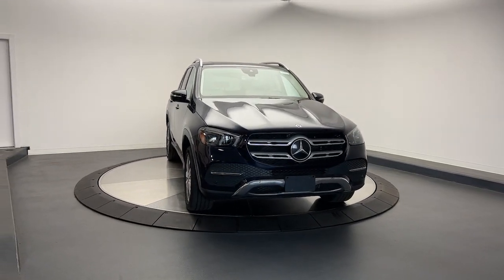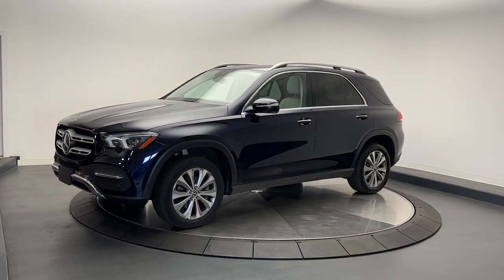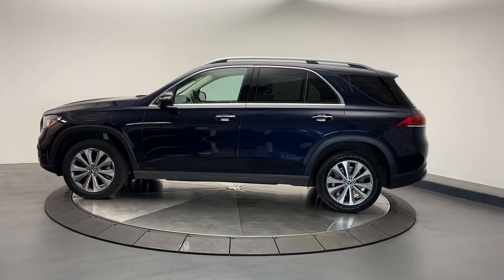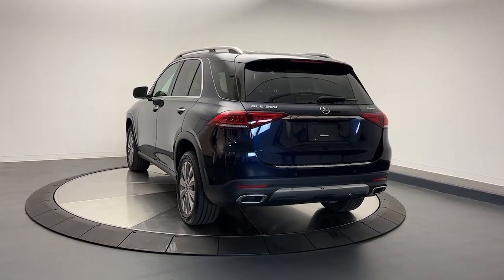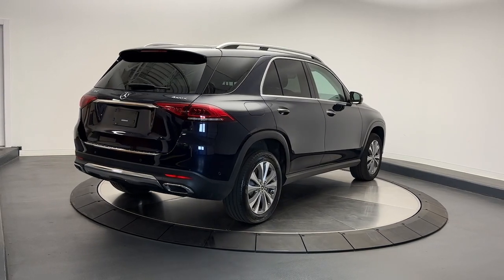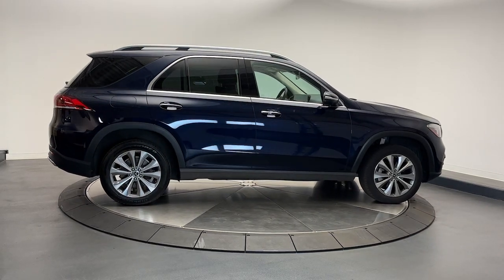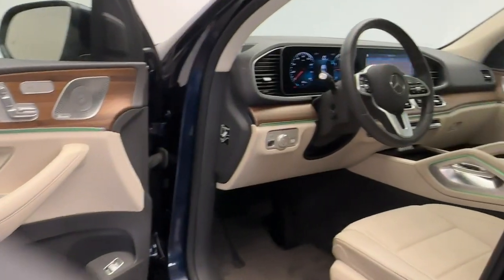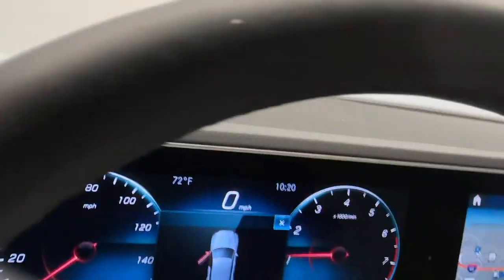2020 Mercedes-Benz GLE CT Greenwich, Stamford, Darien, Port Chester, White Plains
Pre-Owned 2020 Mercedes-Benz GLE GLE 350 available at Mercedes Benz of Greenwich located in 261 West Putnam Ave, Greenwich, CT, 06830. Servicing the Greenwich, Stamford, Darien, Port Chester, White Plains area.